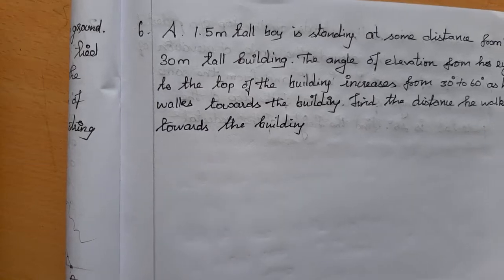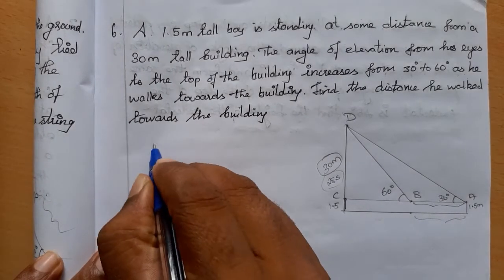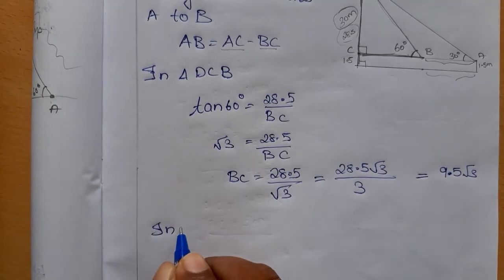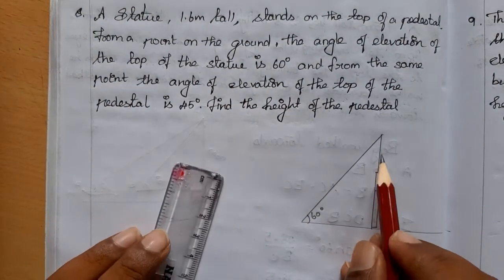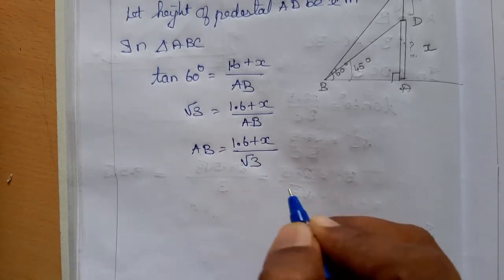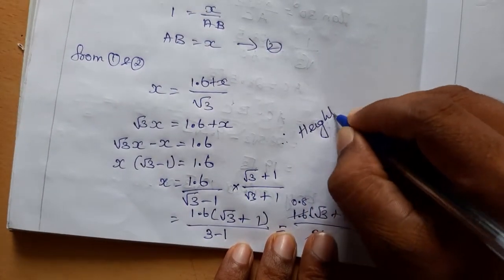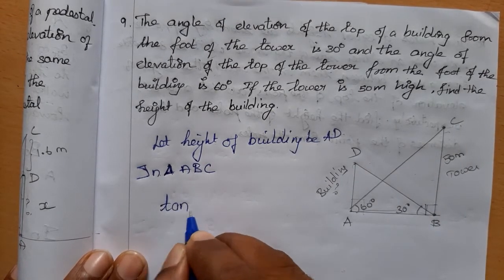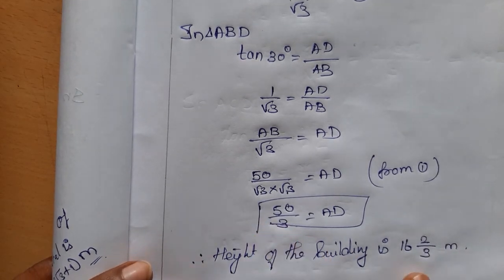class X | chap 9 | Some Applications of Trigonometry | Application problems